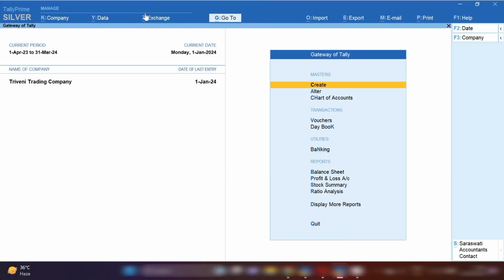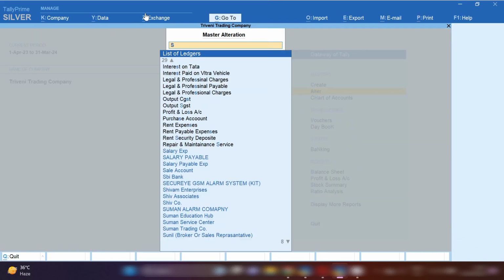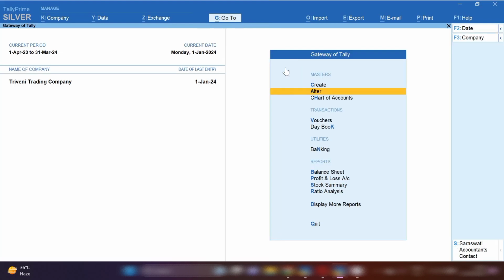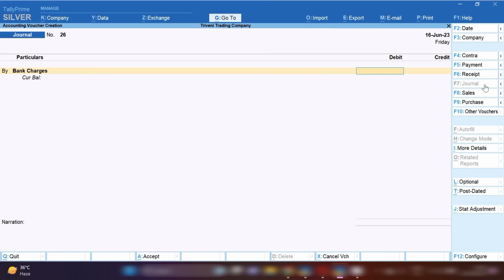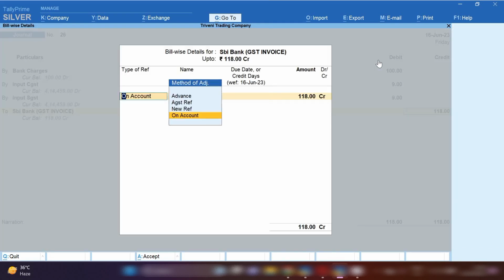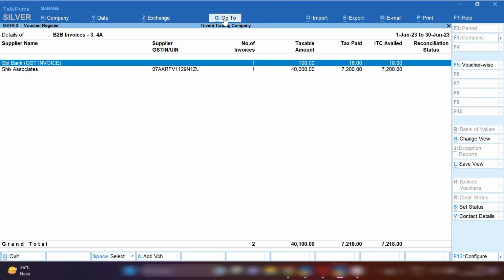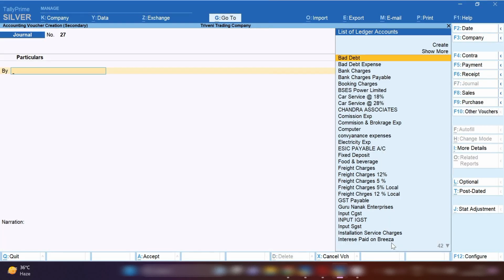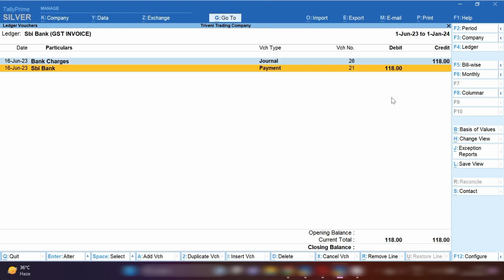Bank Charges entry in Tally Prime l how to record Bank Charges entry in Tally Prime in English